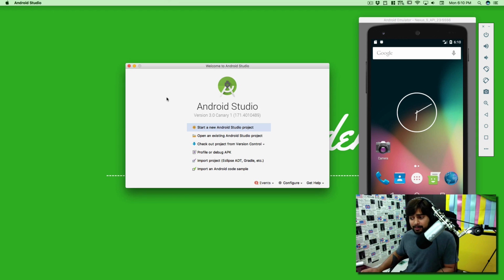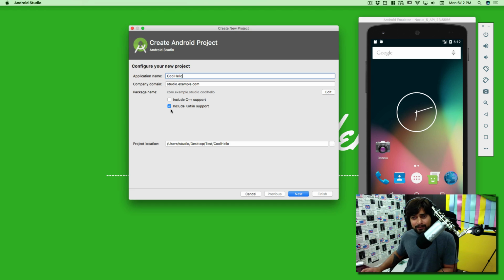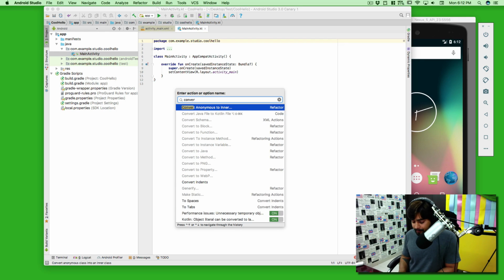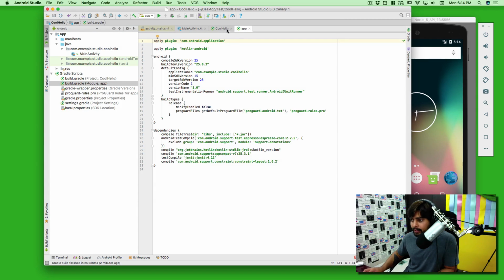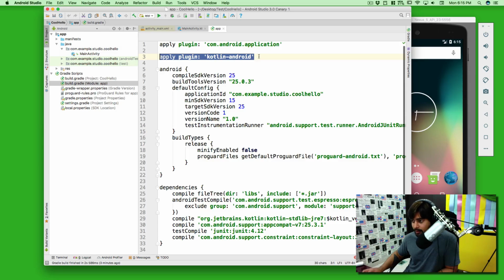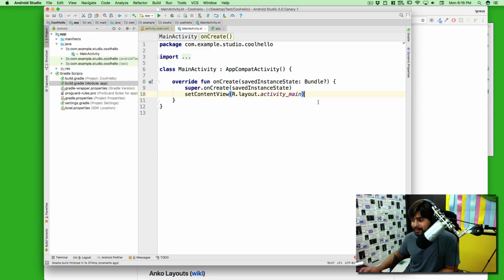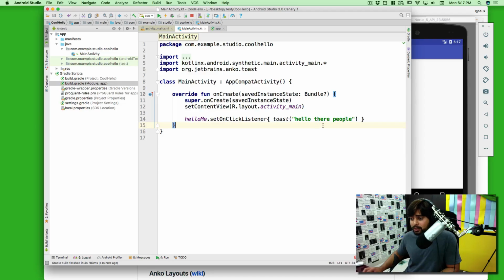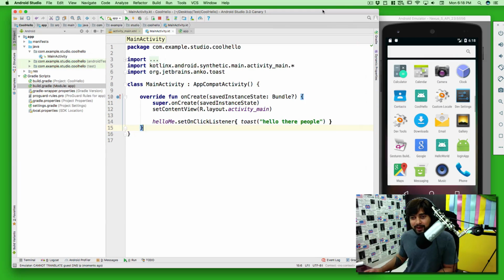Android studio 3 - Create hello world App in Kotlin